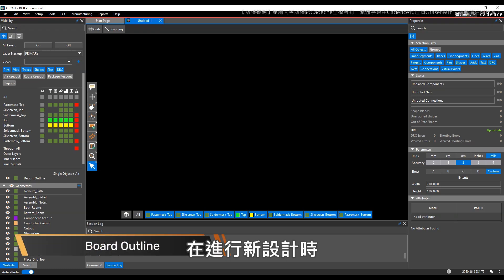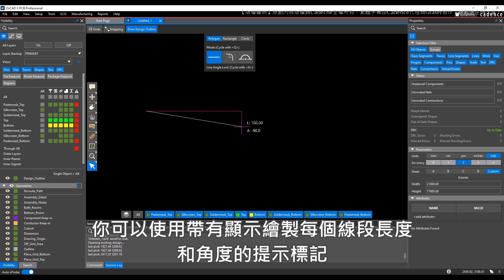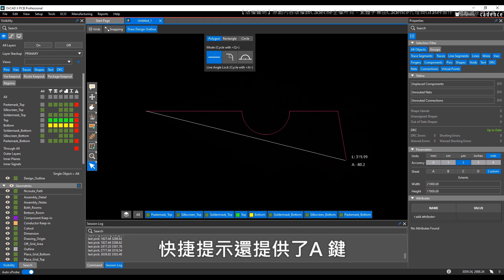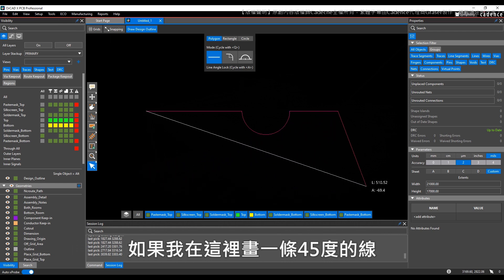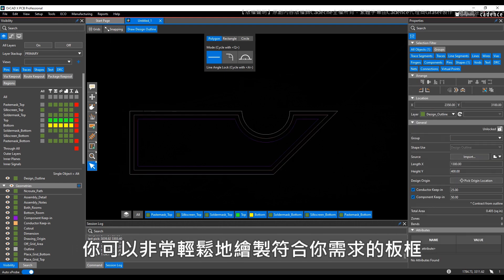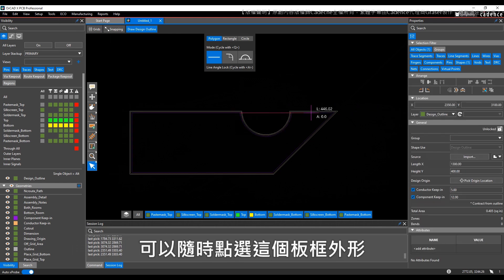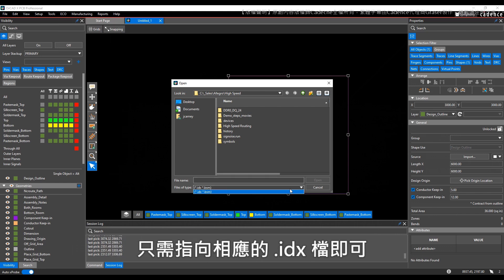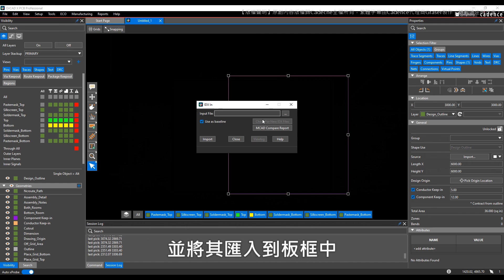OrCAD X Presto快手操作 I 繪製板框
在進行新設計時，首要是創建一個板框外形(Board outline)，透過OrCAD X即可輕鬆完成!
一起來看看

本影片可能錄製於產品使用者介面更新之前，也可能基於更早版本錄製；影片中的概念和工作流程仍適用於產品當前最新版本。